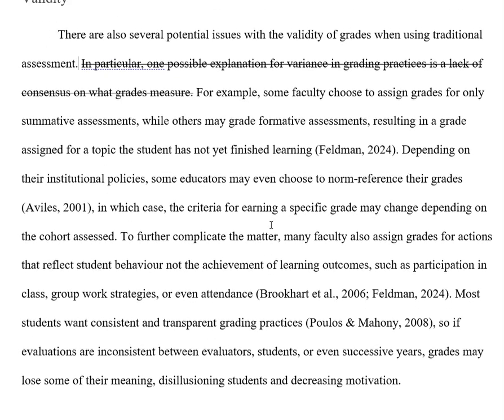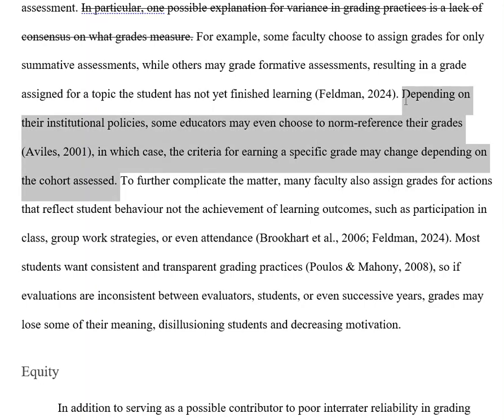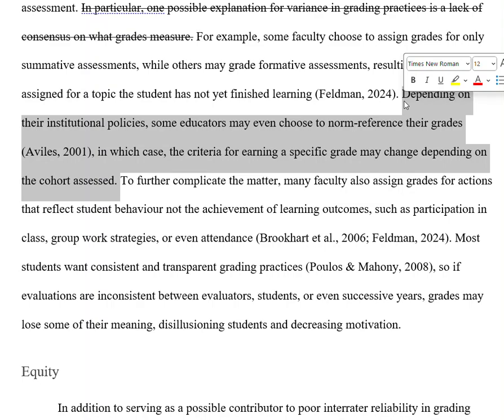Jacob - Intro FB4